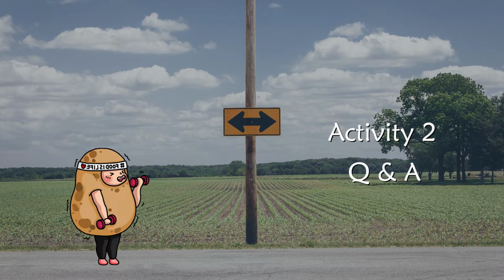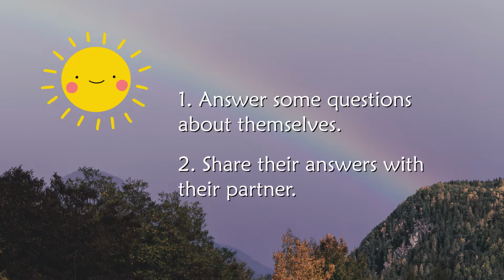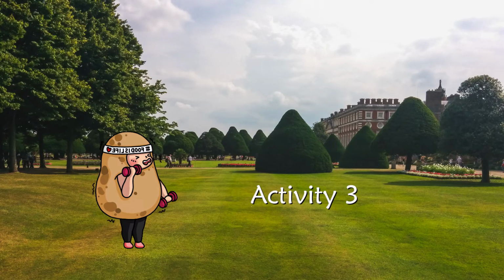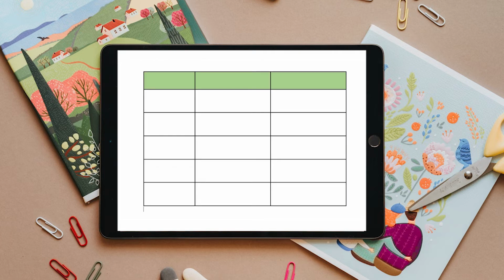ESL New Year’s games & activities + resources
0:00  Intro
0:40  New Year's Game 1 Guess the resolution
1:29  New Year's Game 2 Questions and answers
2:21  New Year's Game 3 Then vs now